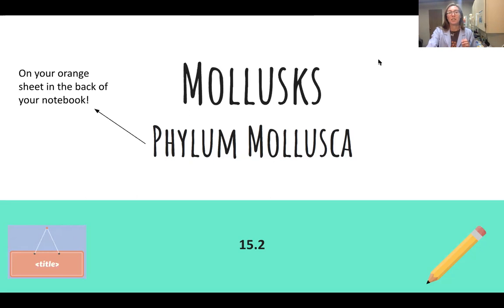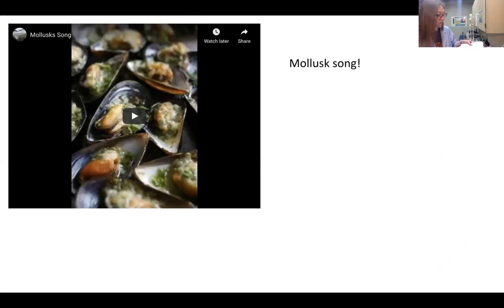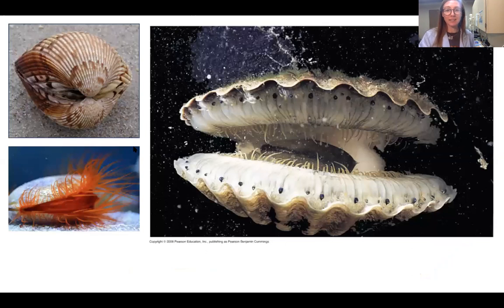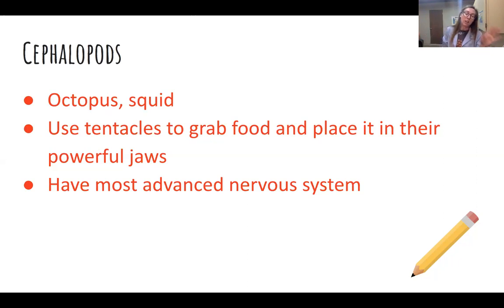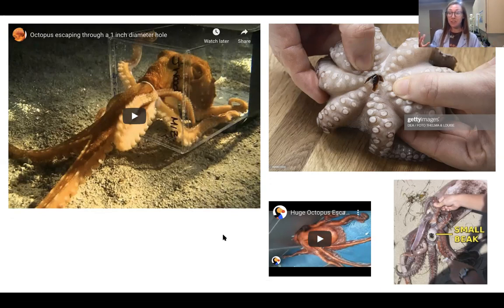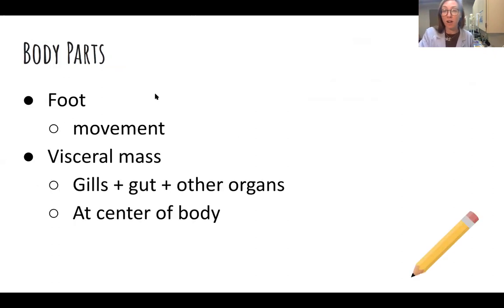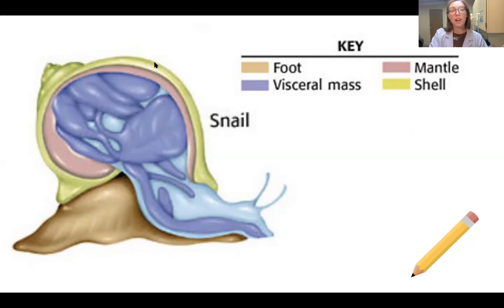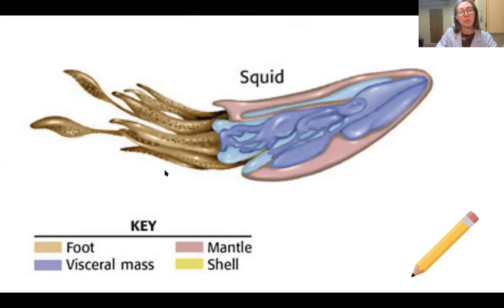Mollusks Live in the Sea Usually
Gastropods, bivalves, cephalopods oh my!